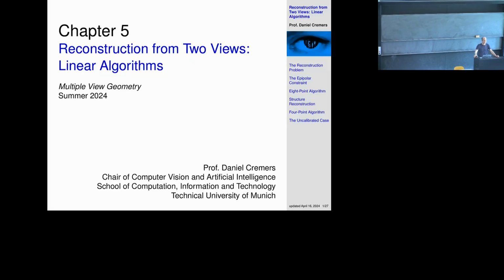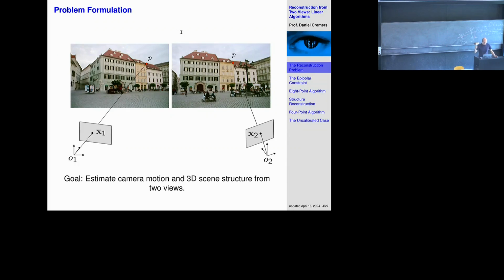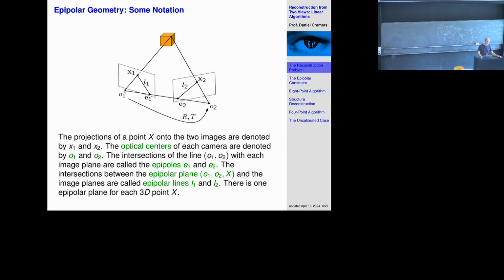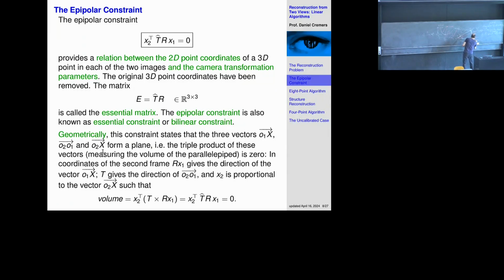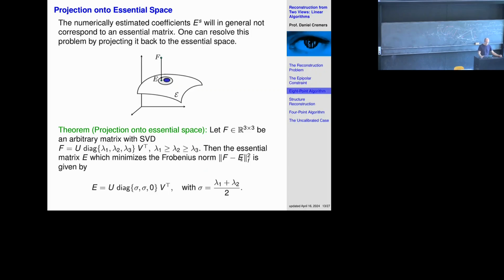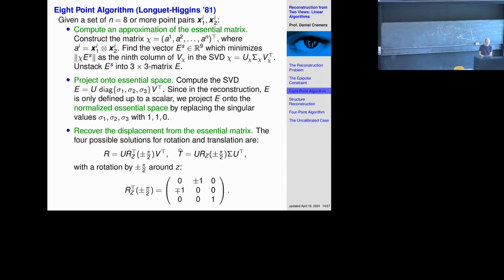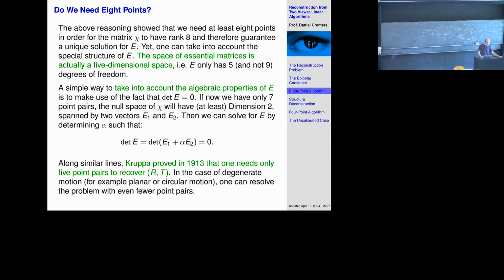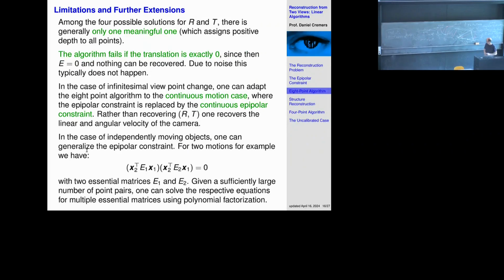MVG - Lecture 09: Reconstruction from Two Views:Linear Algorithms (Part 1)